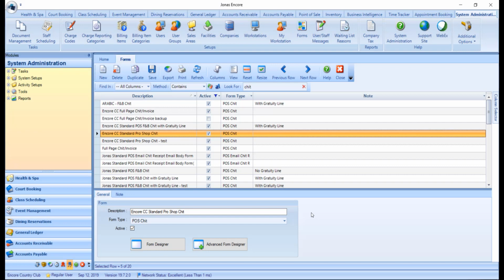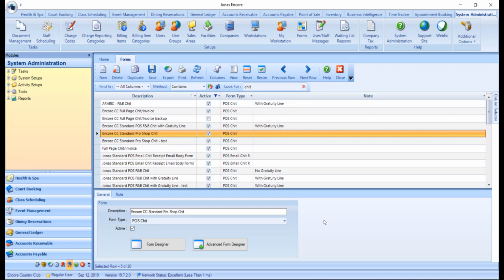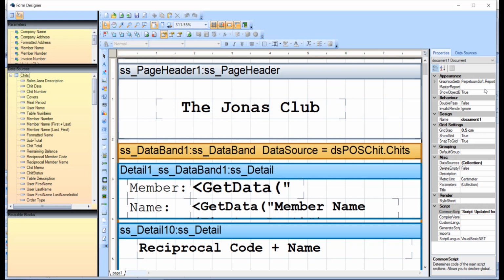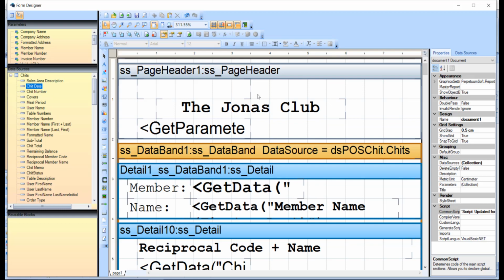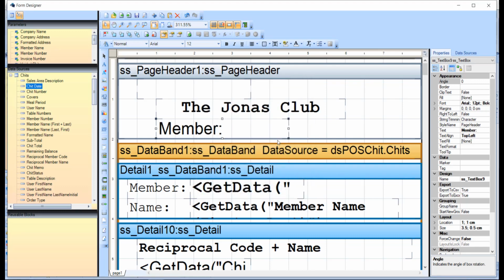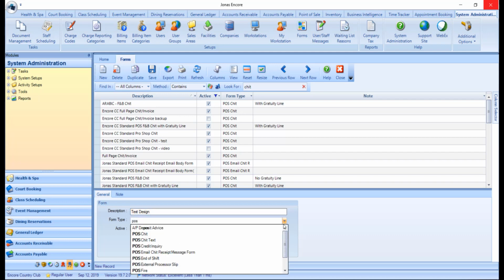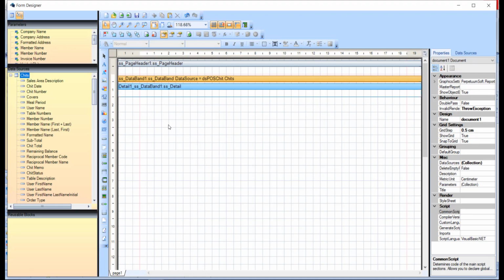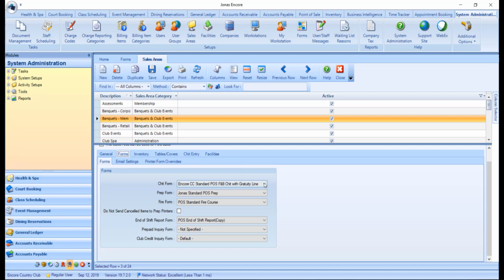System Administration - Chit Design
The Forms program provides you with the ability to customize chit templates for different scenarios and different locations at the club. For example, the chit template for food & beverage may be very different than the chit template for the pro shop